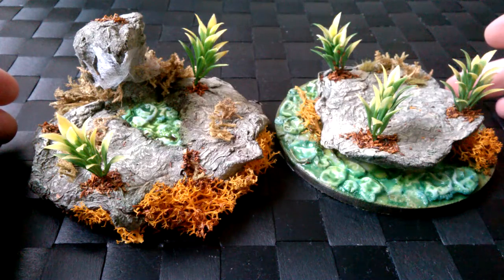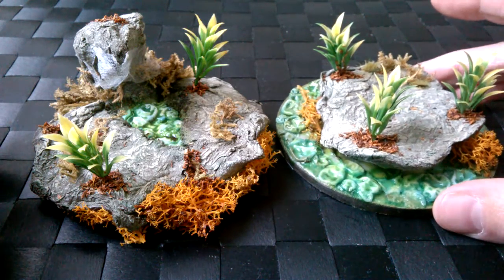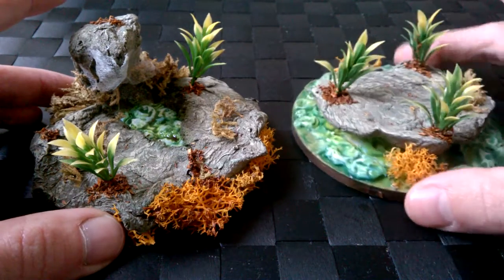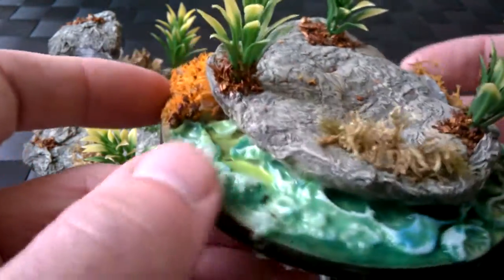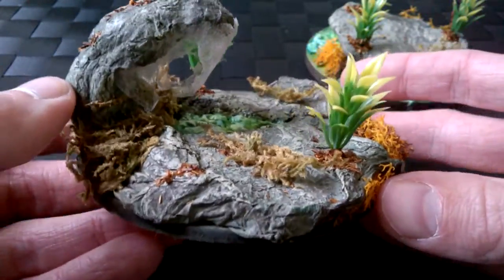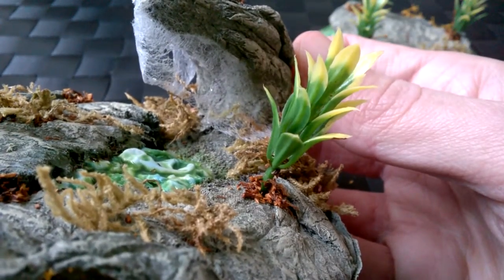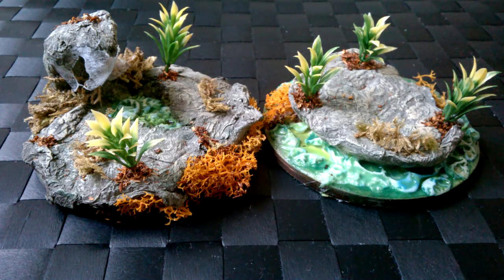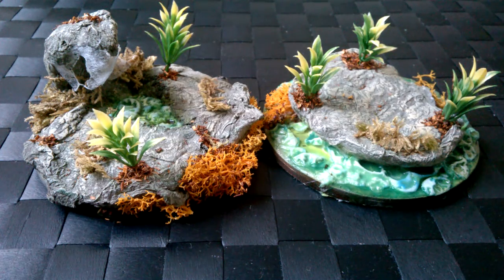Terrain Showcase - 100mm Jungle Bases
Terrain Showcase for a set of jungle terrain pieces/bases